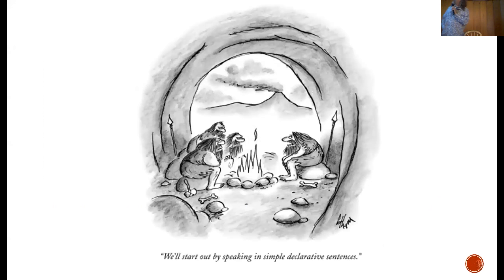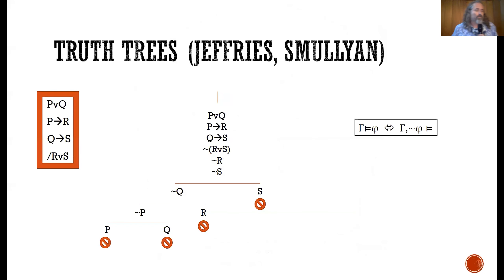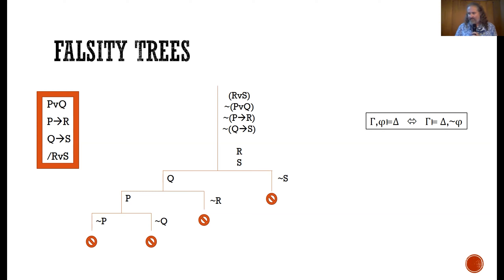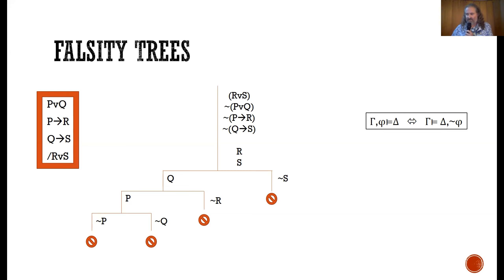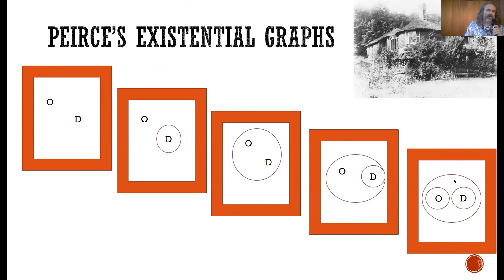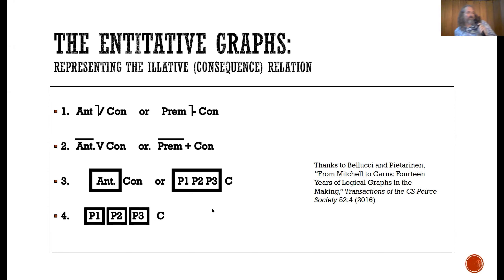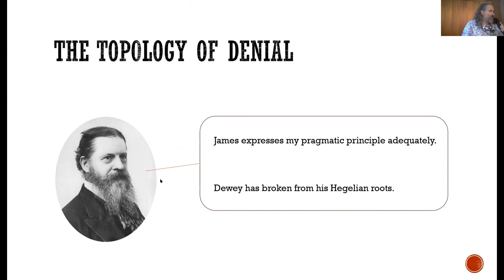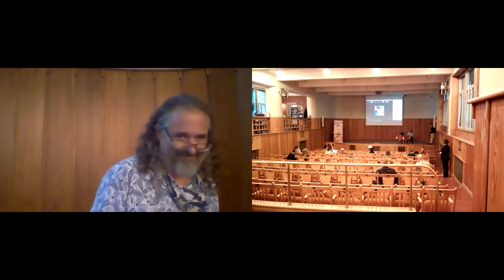Dave Beisecker: The Default to Truth On the Topology of Assertion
Why and How We Give and Ask for Reasons Conference (October 19, 2021 - October 22, 2021, Hradec Králové)

Organized by the Department of Philosophy and Social Sciences, University of Hradec Králové

This event was organized as a part of the following EXPRO project:  "Inferentialism naturalized: norms, meanings and reasons in the natural world"

You can find more information about the project on the following